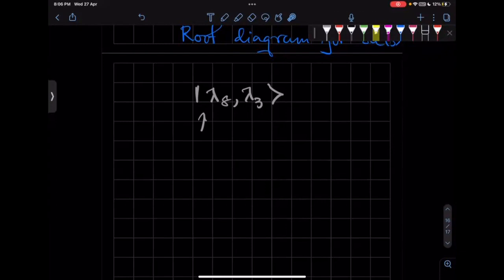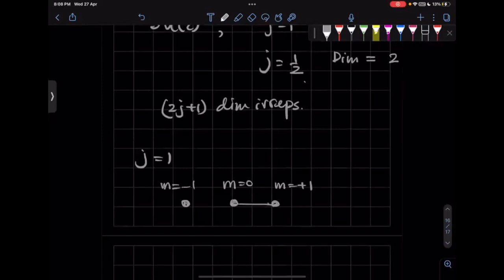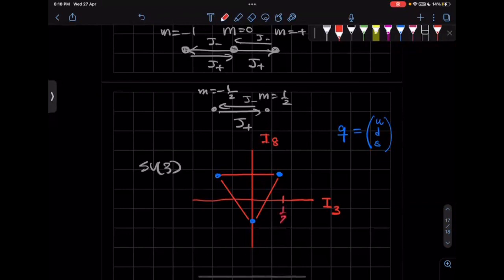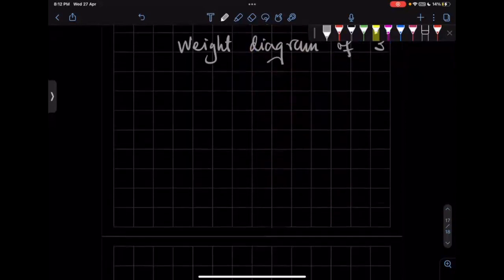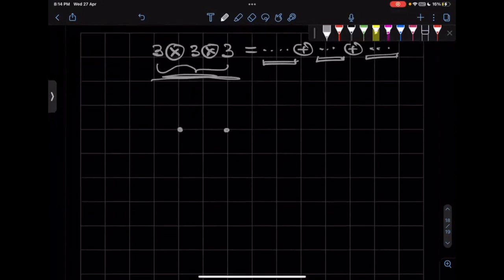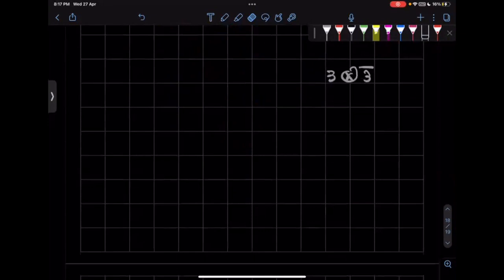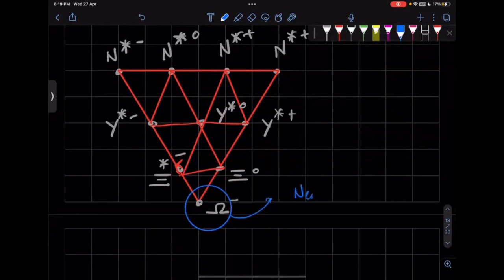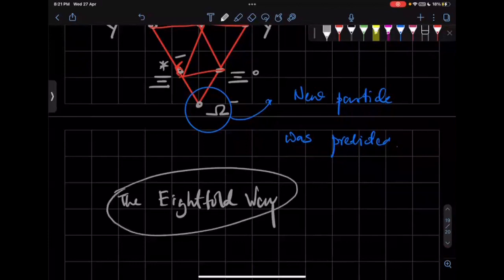Group Theory L26V6: Irreps and Weight Diagrams of SU(3)